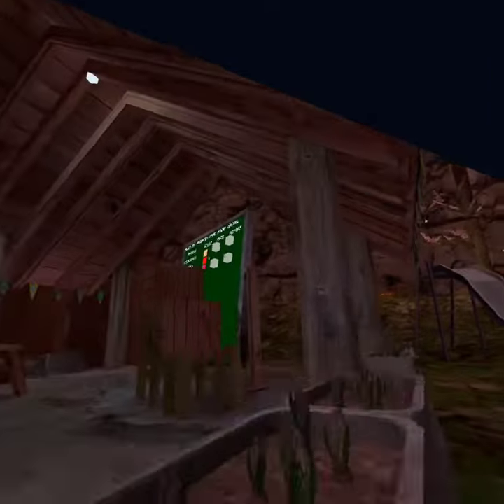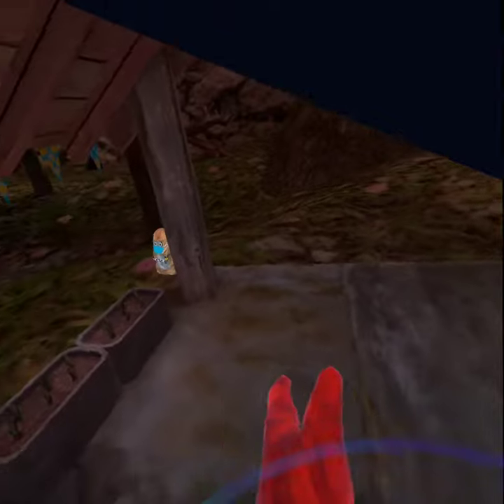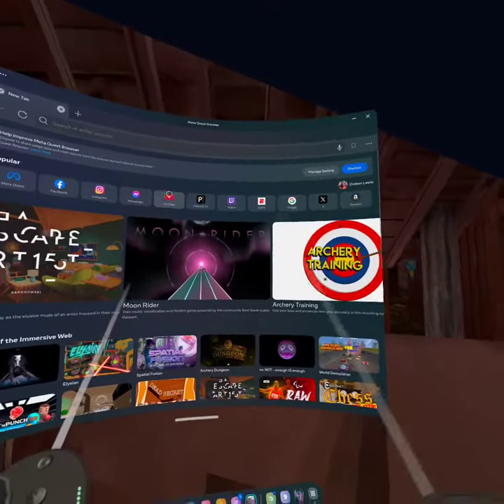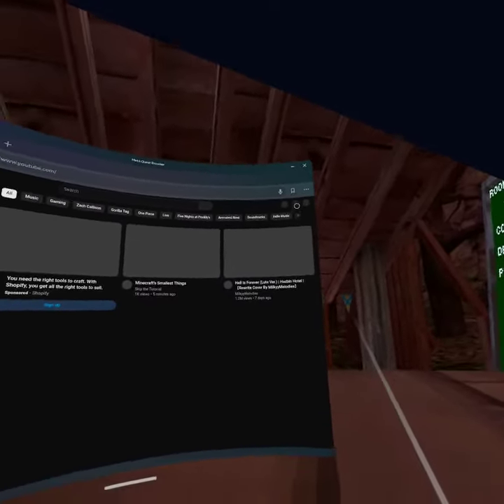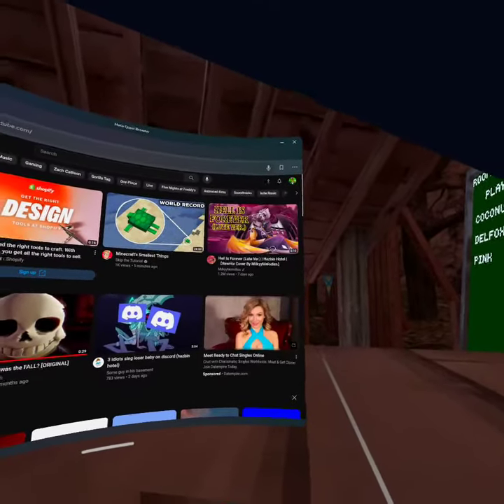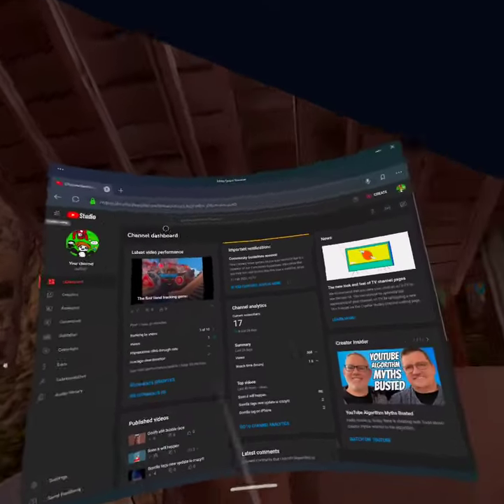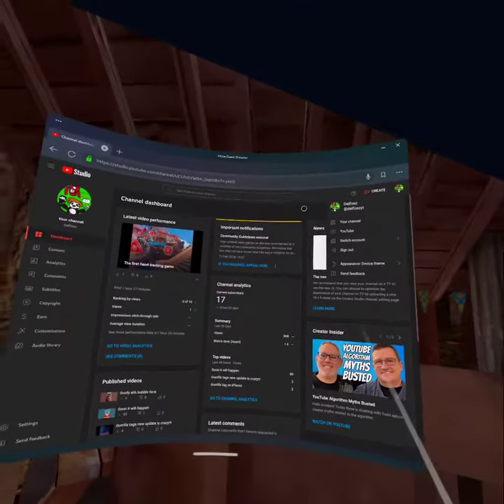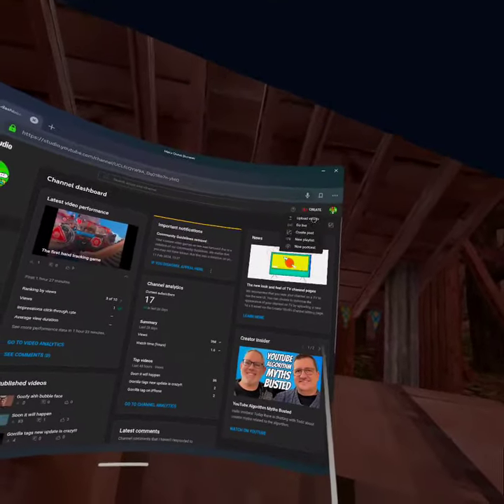How to make videos on occulus (15 sub special)